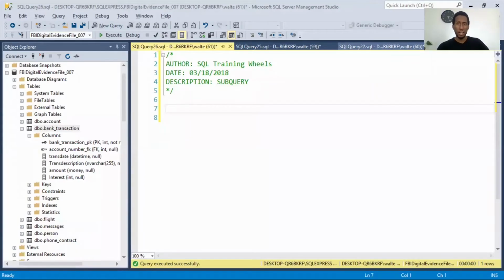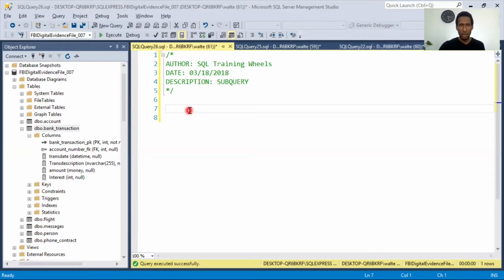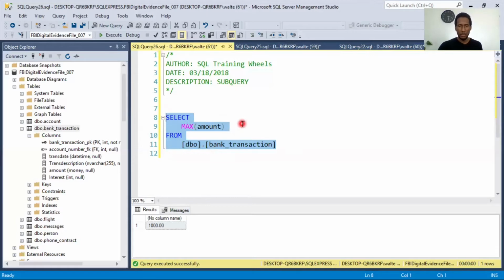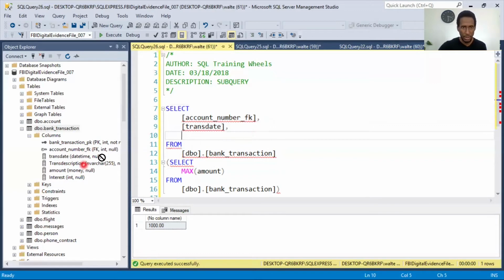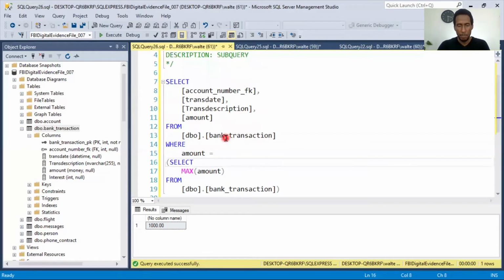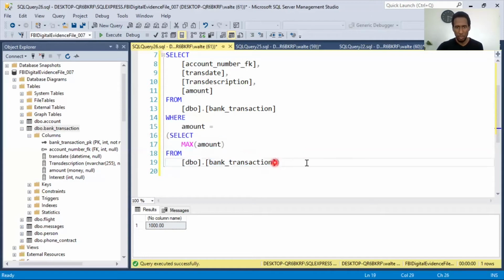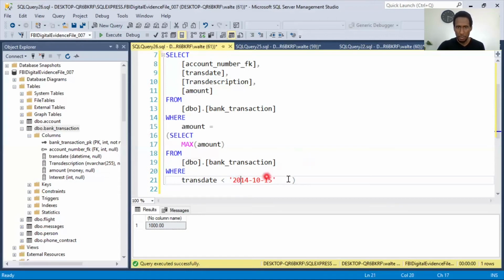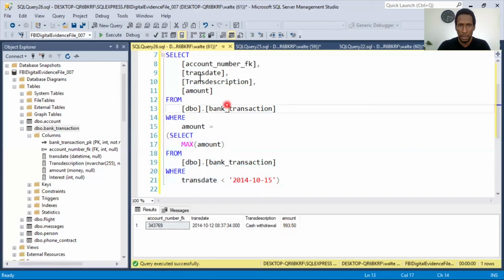SQL Server - Sub Queries - Training by Walter Shields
Here is an extract from my lecture on SQL Server Sub Queries.  It is taken from my video course STRAIGHT TO SQL.